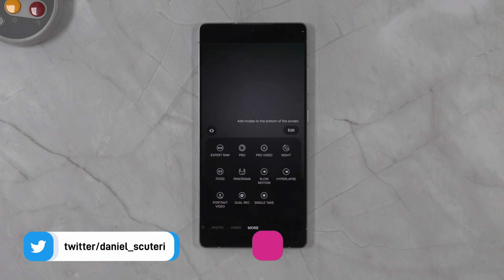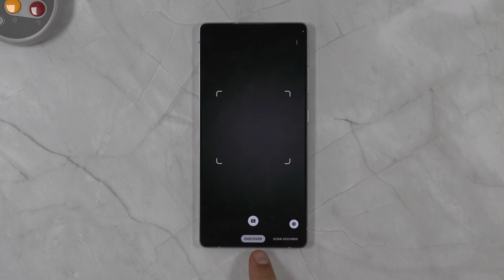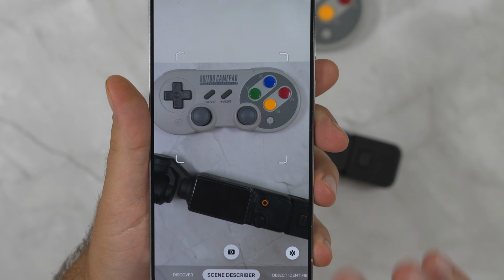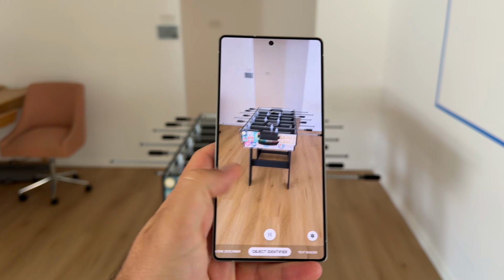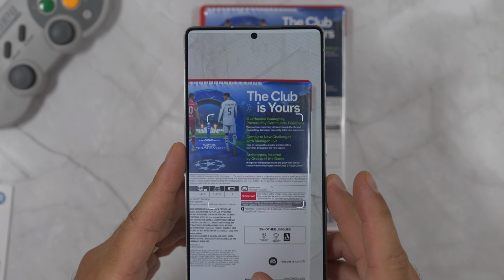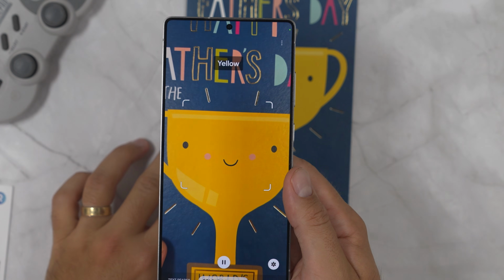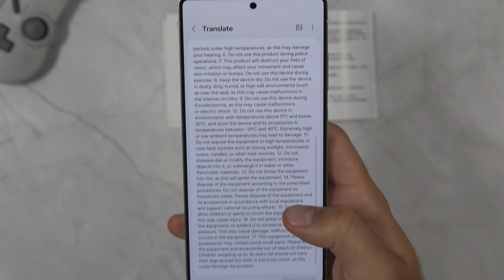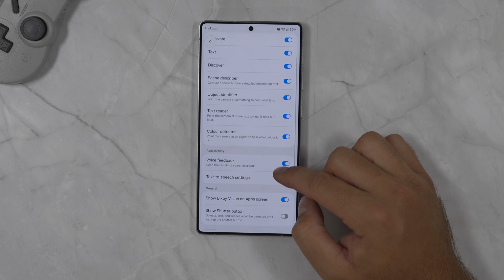Samsung's SECRET Camera Feature!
Bixby is a very underused feature on Samsung, but did you know about it's hidden camera feature? Let's find out how to use Bixby Vision!